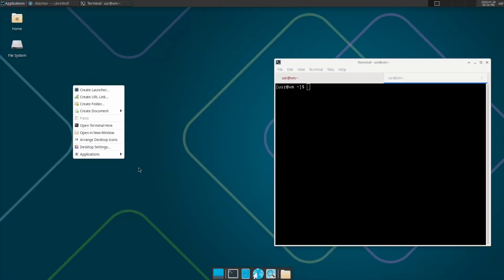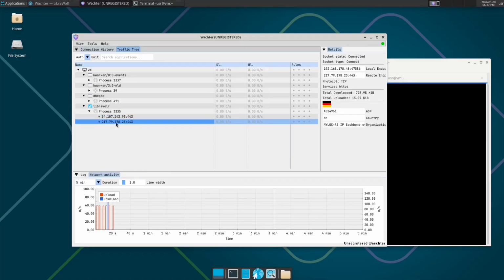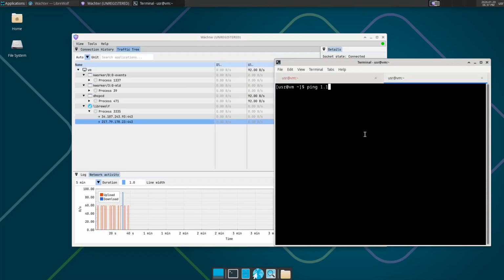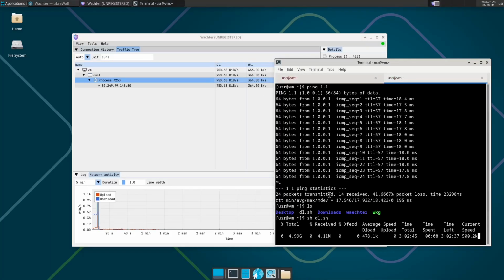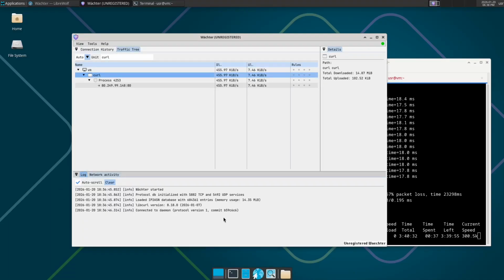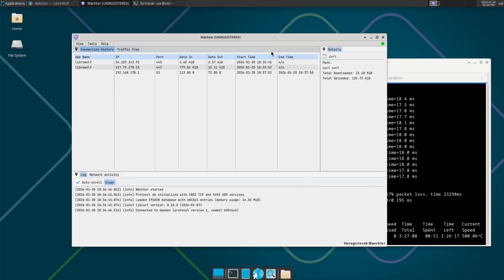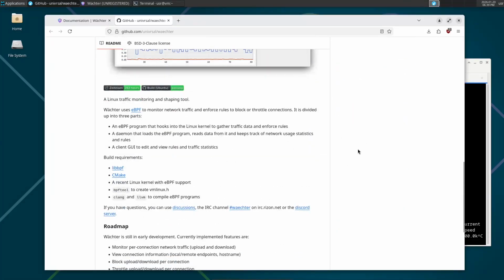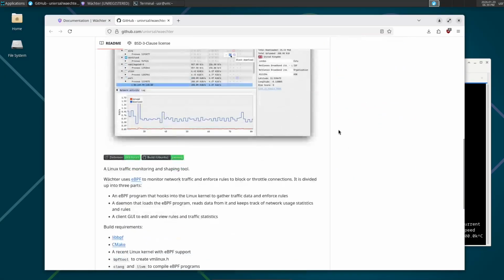Wächter - Network traffic tracking, throttling and blocking for Linux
Song: Lesnik - Hot dogs

0:00 - Intro
0:16 - Basic GUI
0:45 - Traffic blocking
1:10 - Traffic throttling
1:51 - Connection history
2:08 - Outro